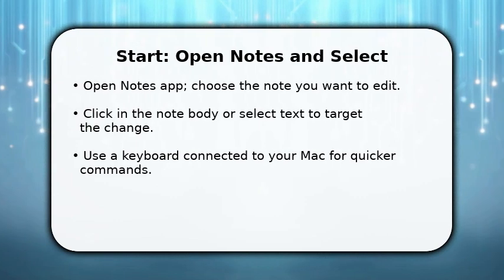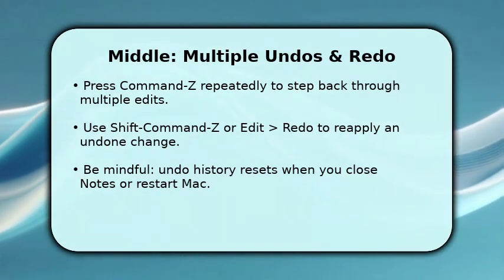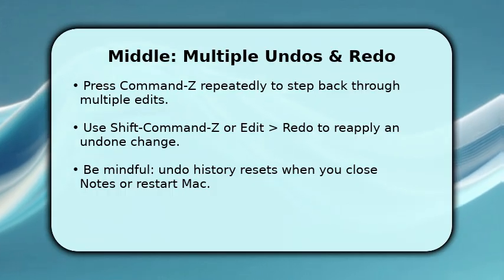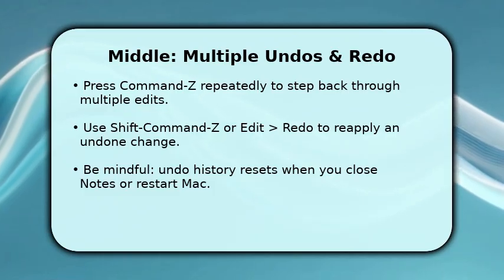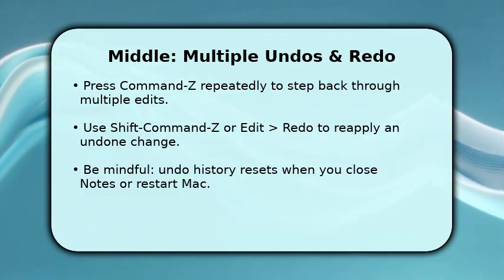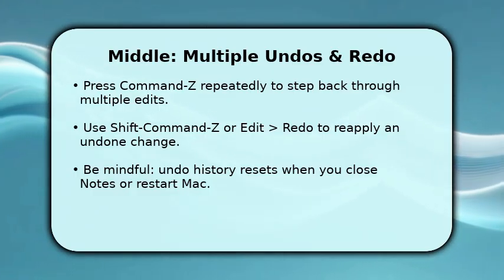How to Undo on Notes Mac - Step by Step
How to Undo on Notes Mac - Step by Step | 🔒 Surfshark VPN Deal — Stay private and secure. $1.99/mo + 3 Months Free ▸

Learn the simple steps to undo mistakes in Notes on your Mac. This video guide provides a clear, step-bythy process for quickly reverting text or images within Apple's native note application.